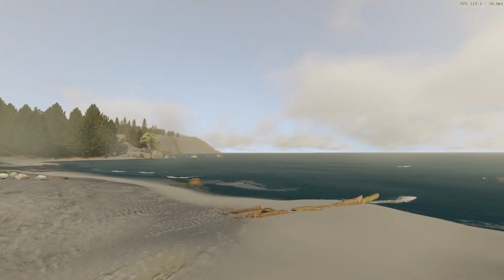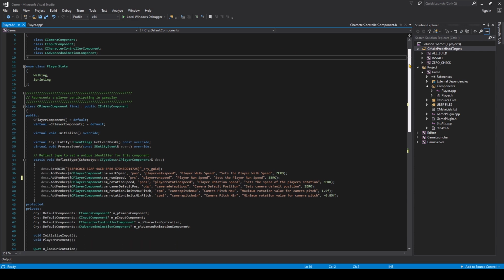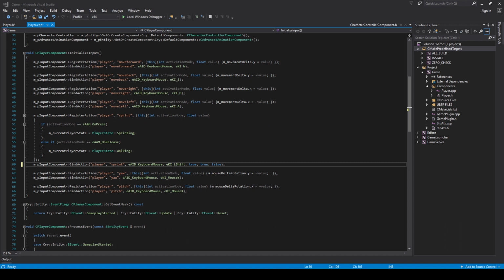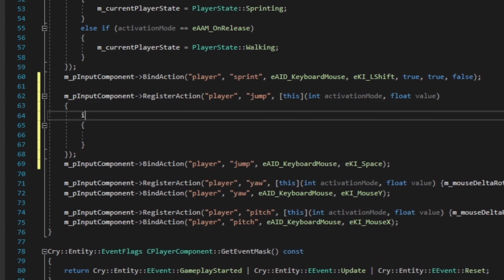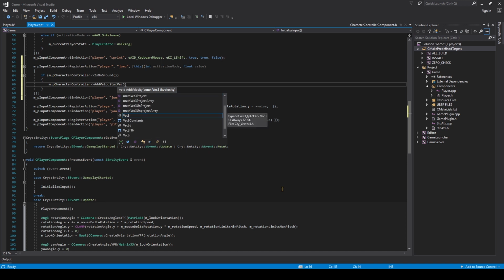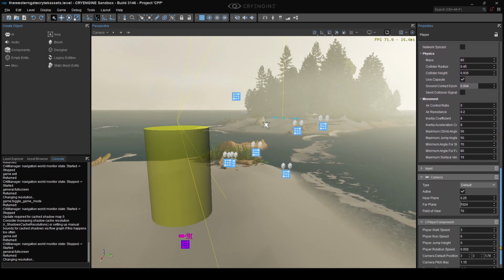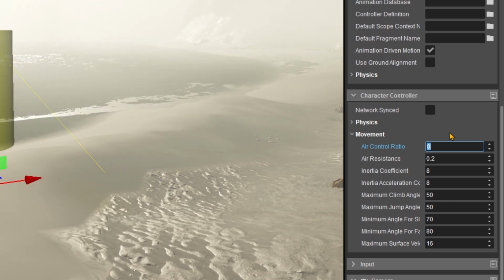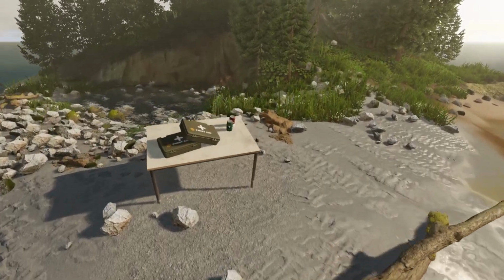Making our Player Jump in C++ - CRYENGINE TUTORIAL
In the new episode, you will be shown how to take a leap forward for your player-controlled character by adding a jumping ability. As Nick goes through the process of adding the jump mechanic, he will explore and discuss the "if-statement" that makes jumping possible. Nick will then show you how to modify the jumping value in your CRYENGINE project directly in the engine. The tutorial also teaches you how to work with a previously unused part of the Character Controller, the "Air-Control-Ratio" value, that can be modified so the player can move in the air.

By following the tutorial and using the .cpp and .h file you created during the first episode you will finish with a player-controlled character that jumps and moves through the air!

00:00 Introduction
01:01 Modifying the Header
02:16 Adding Jumping Logic
05:52 Testing Jump Values in CRYENGINE
07:04 Modying Air-Ratio-Control
08:12 Using our Jumping